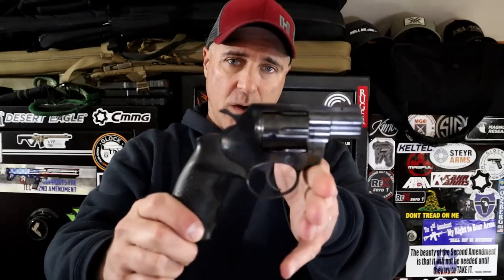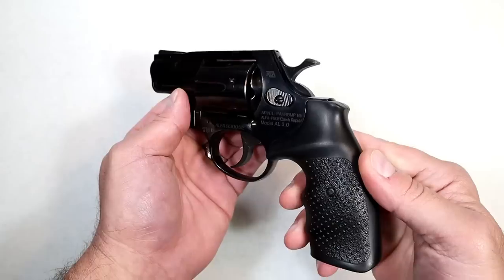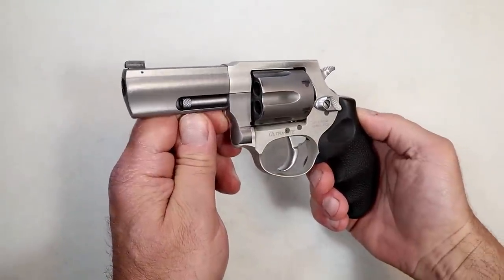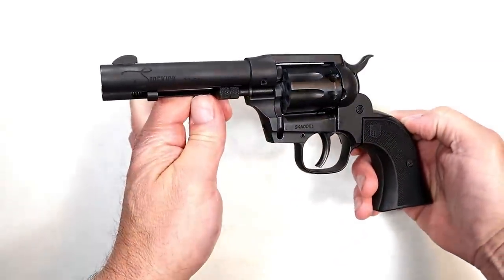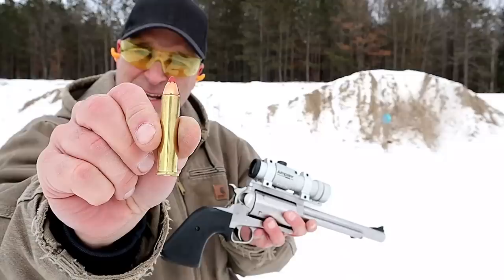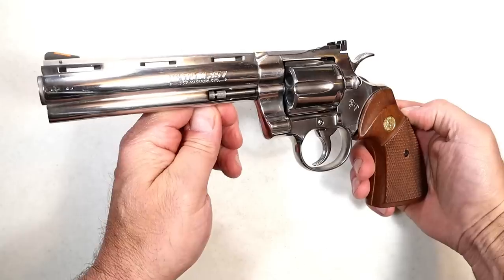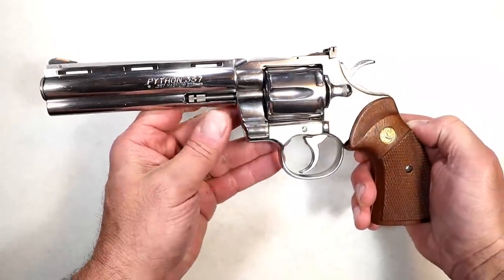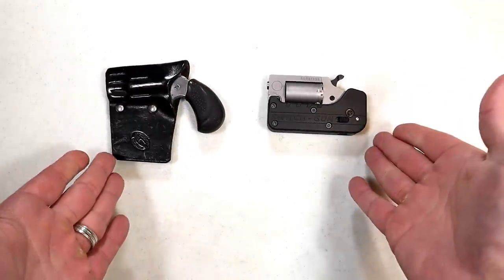Choose Only One "Revolvers" (Episode 4) - TheFirearmGuy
Choose Only One "Revolvers" (Episode 4) It's time for this series to feature revolvers. I classified them certain revolver categories. Choose your favorite revolver or category.